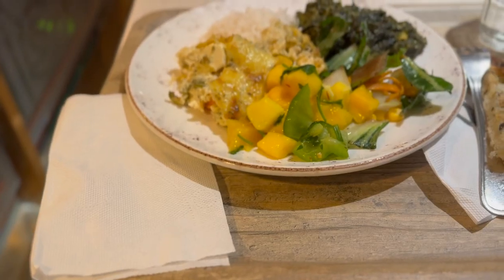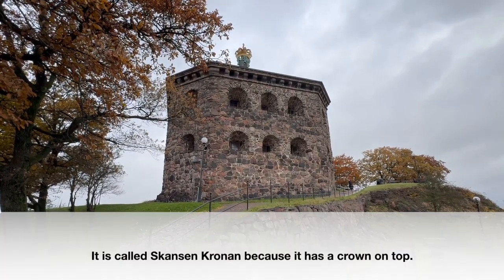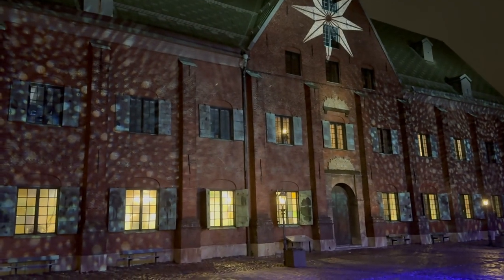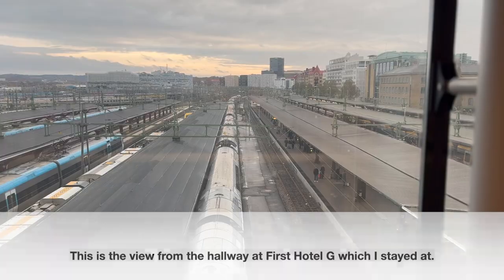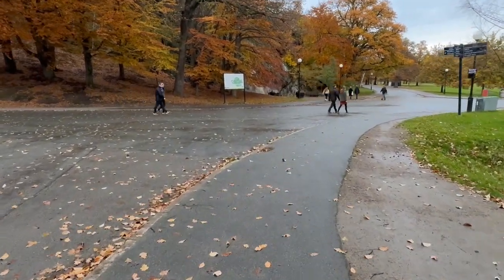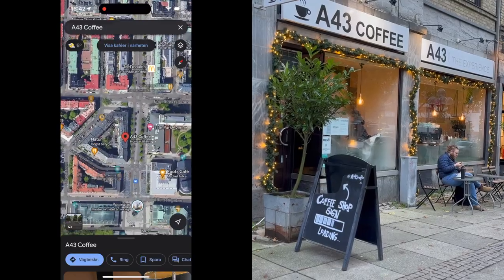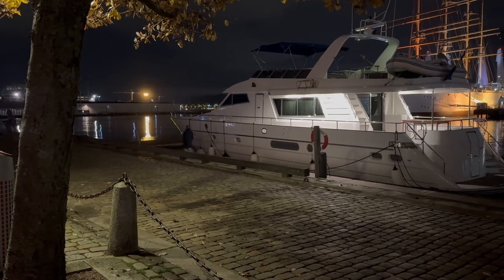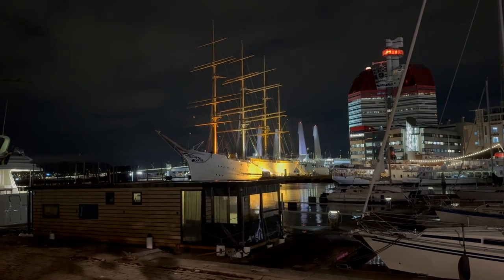Best free things to do and best coffee in Gothenburg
I went back to the city I once lived in and had a fun weekend packed with free things to do and new and old places to visit.